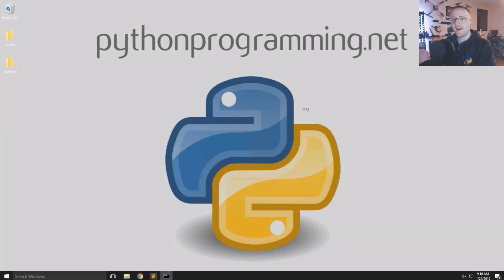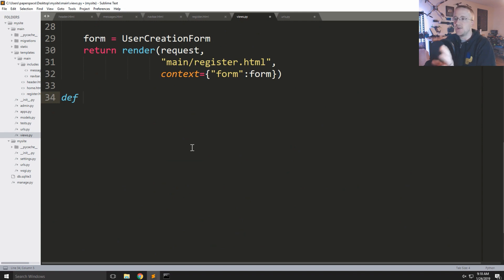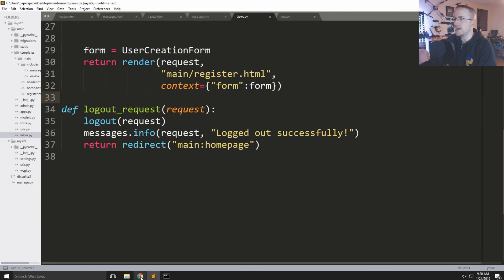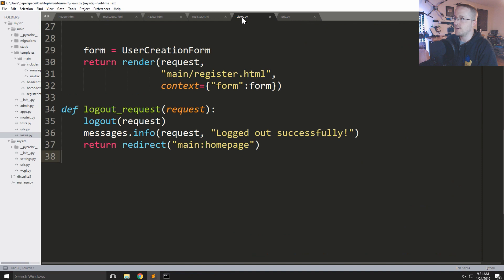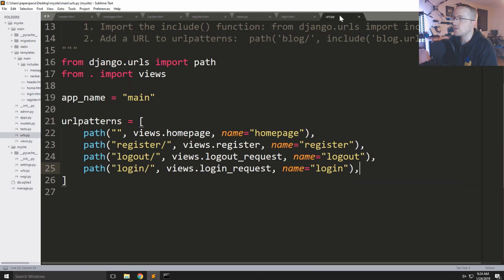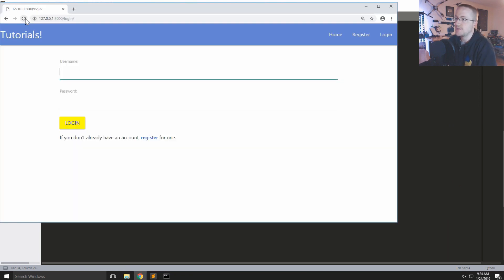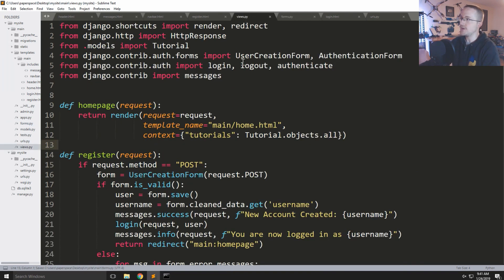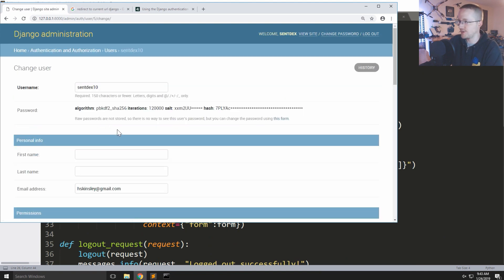User Login and Logout - Django Web Development with Python p.8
Welcome to part 8 of the web development with Python and Django tutorial series. Here, we're going to continue working on our user handling and we will be bringing in the ability for a user to login and log out.